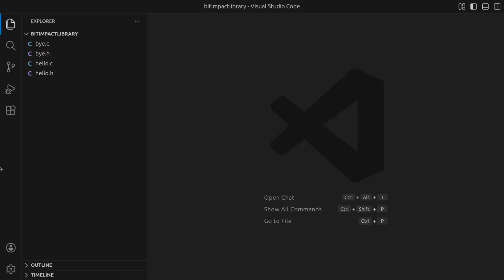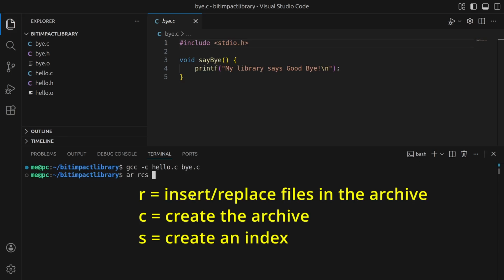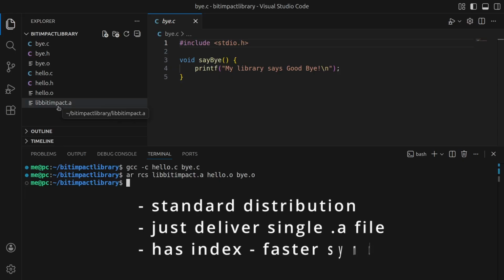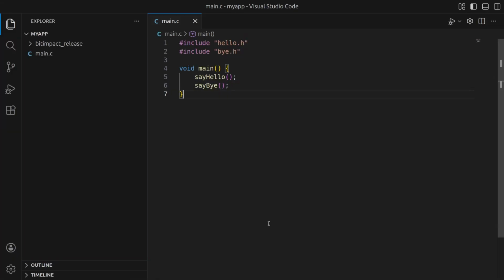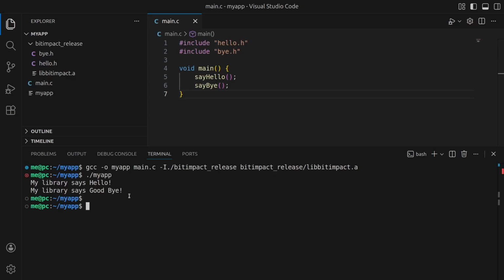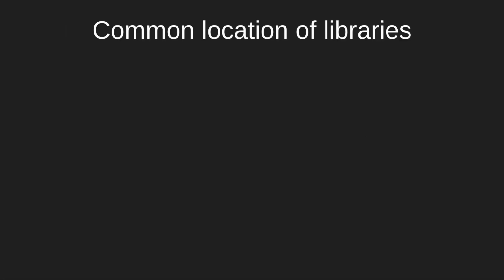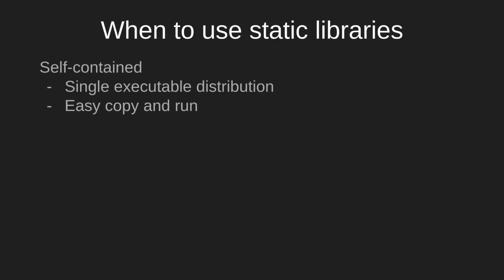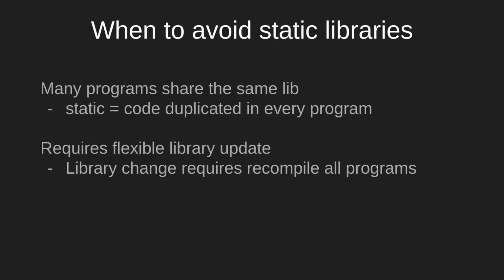Static library with C and GCC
This video intruduces about static library.

How to build a simple static library in C with GCC, and use it in the app.
Pros and Cons, when to use static library and when not.